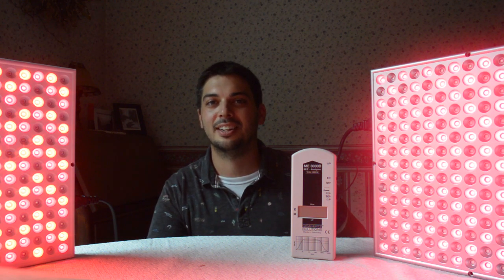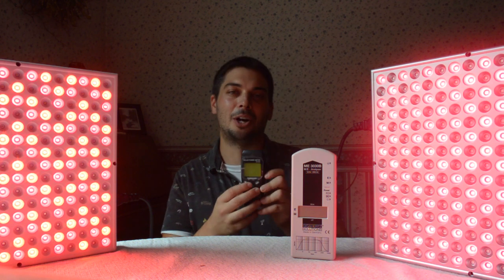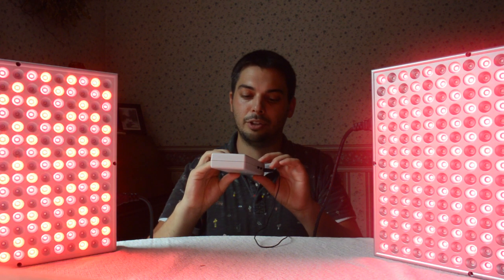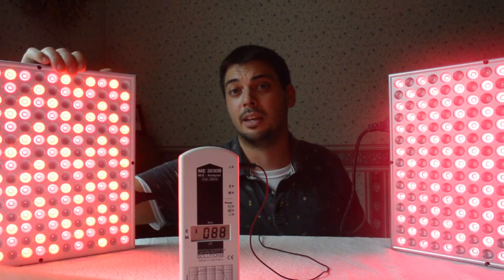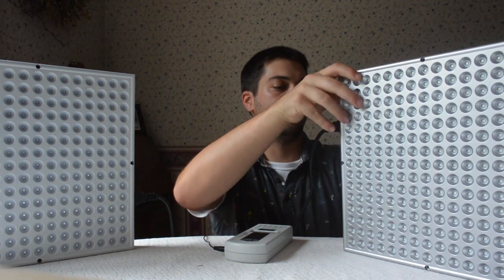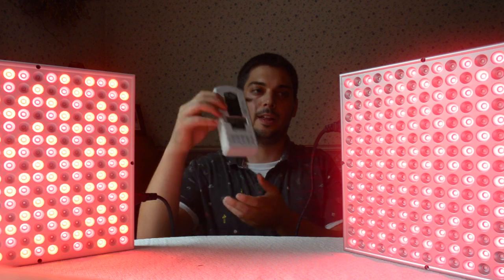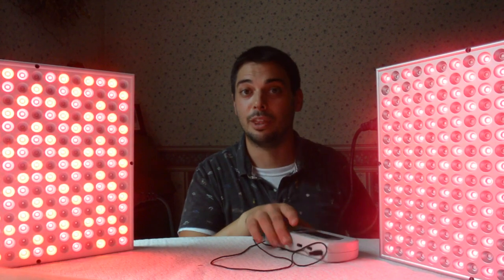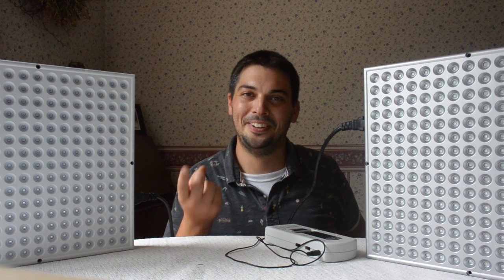Tips on avoiding EMF issues with cheap LED Panels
Here we do a demonstration where two red light panels can seemingly look very similar, but we go over how their EMF safety mitigations can be very different.

- How high Electrical Field EMF is usually caused by a lack of grounding or improper grounding.
- How you can significantly reduce Electrical Field by adding a grounding wire, or specifying to the manufacturer that you want your device grounded for safety.
- Depending on the power driver, it could cause high flicker rates in the device. I have seen many competitors featuring pictures and videos with the hallmarks of high flicker.
- The power driver in this cheaply made device is generating high Magnetic Field EMF now too! So they "upgraded" the light to be low-flicker, but now they created a tremendous Magnetic Field!

This is why it takes knowledgeable and responsible companies to design high-quality red light therapy panels that are made to avoid issues with EMF and flicker.

If you aren't careful about purchasing from professional and honest companies, then you will get a mixed bag of quality issues as a result.